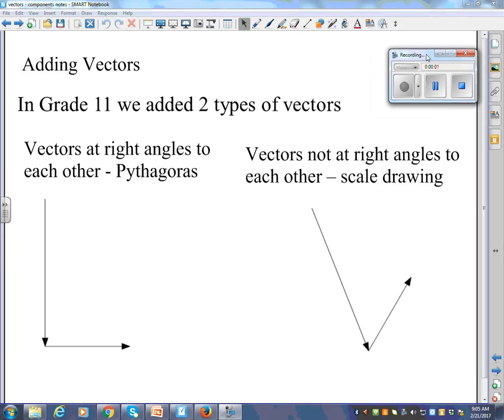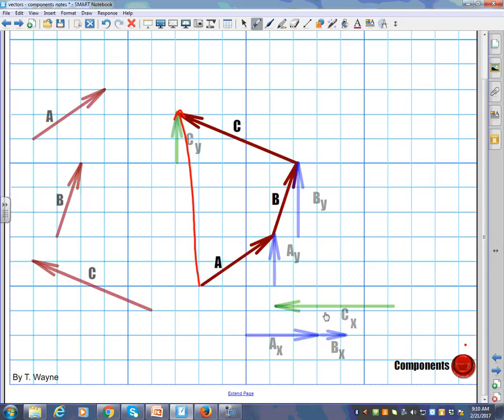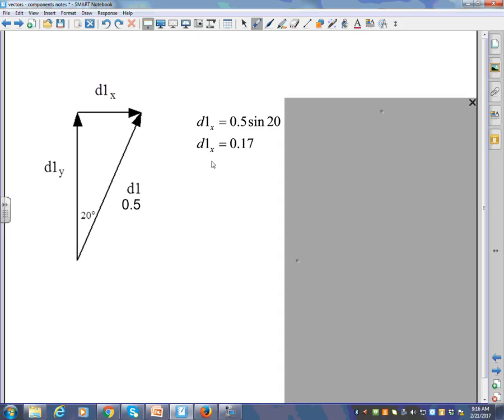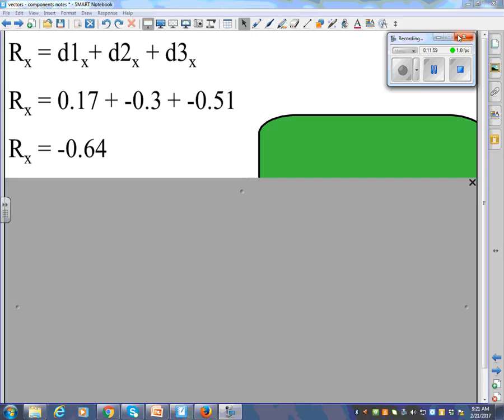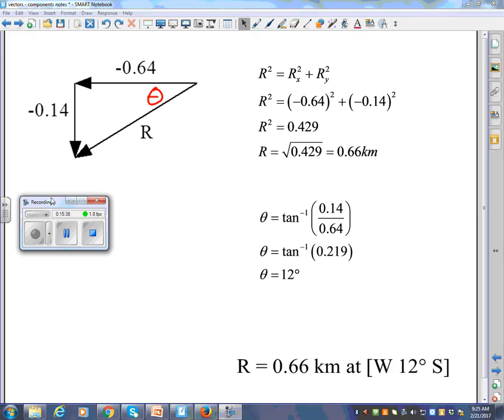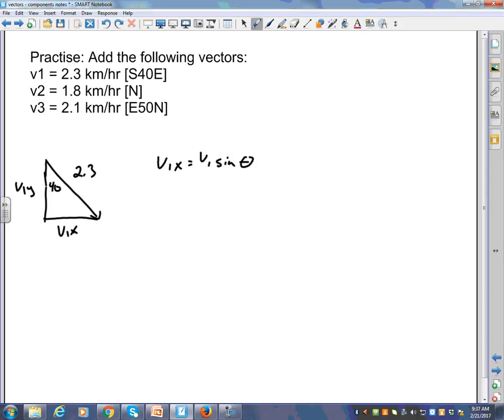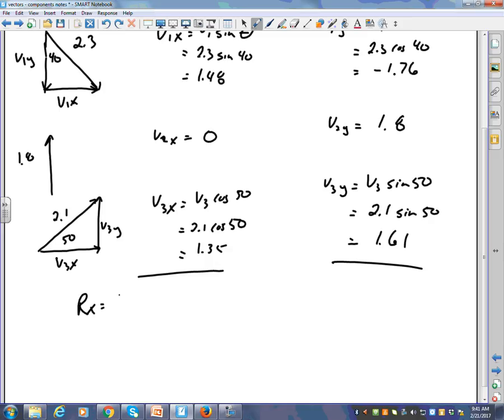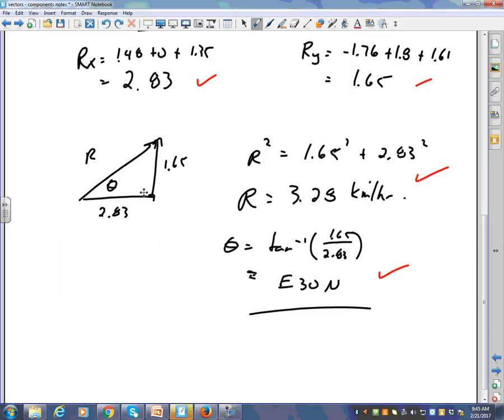vector addition by components